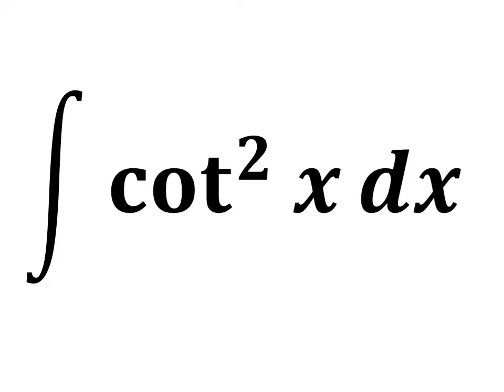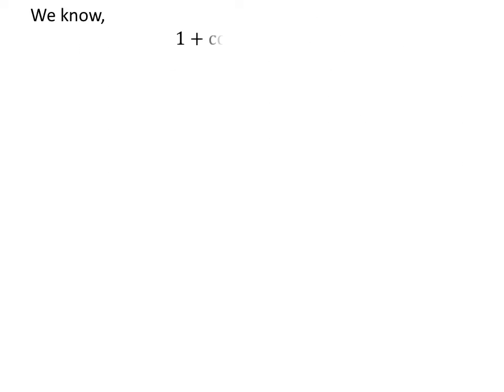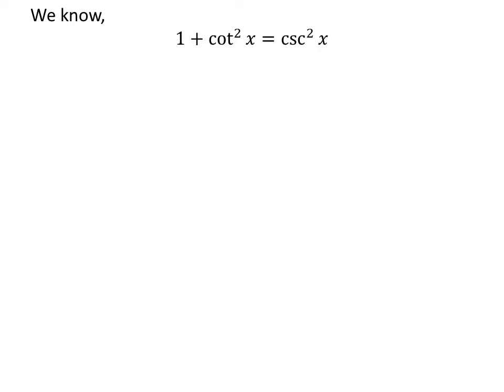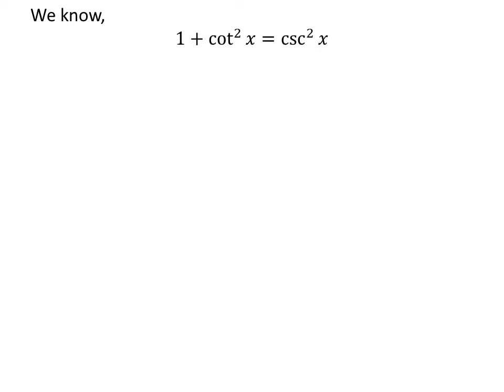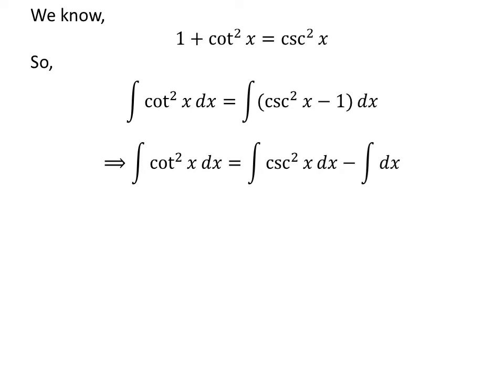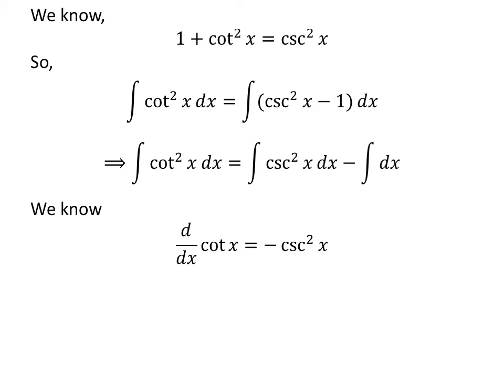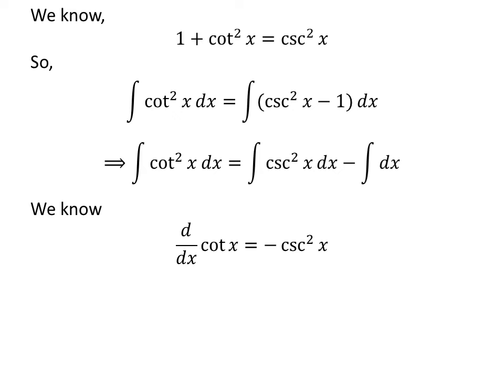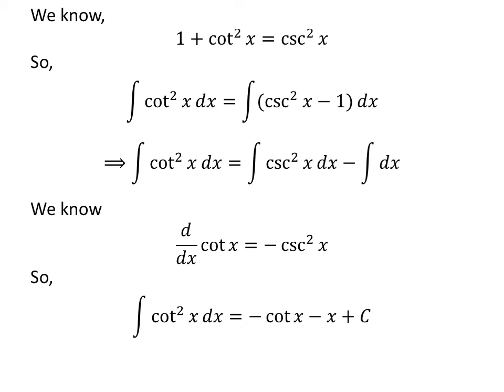Integral of cot^2 x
In this video, we will learn to find integral of cot^2 x w.r.t. x by application of trigonometric identity.

Following URL is the link of the video explaining the trigonometric identity cot^2 x + 1 = cosec^2 x

Following is the URL of the video explaining “how to find the derivative of cotangent of x?”

Other topics of the video are:
What is the integral of cot^2 x?
How to find integral of cot^2 x?
How to evaluate integral of cot^2 x?